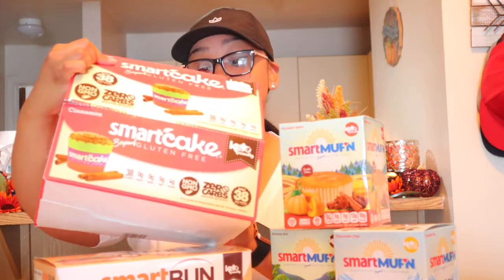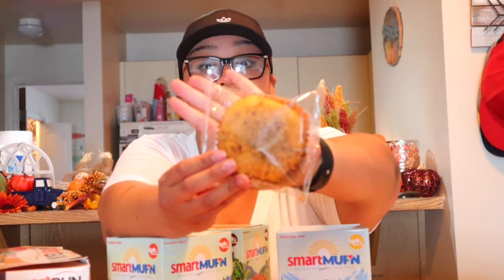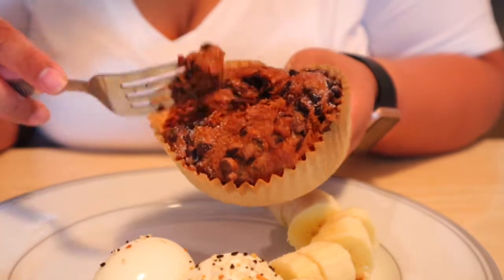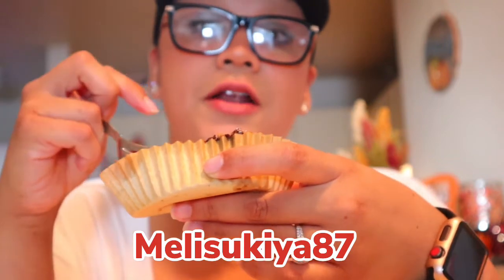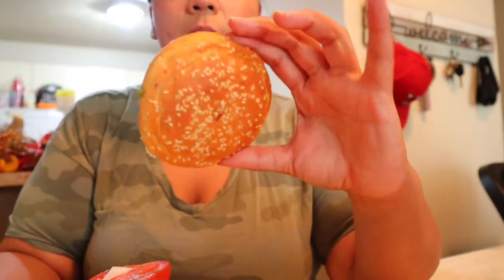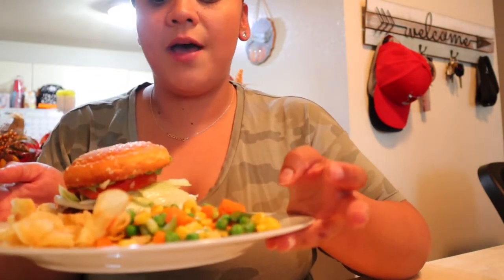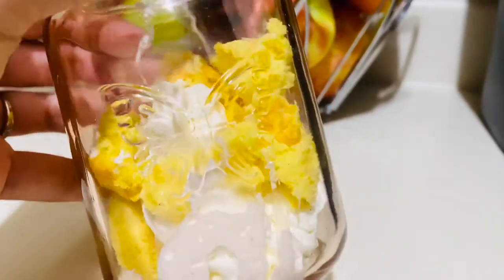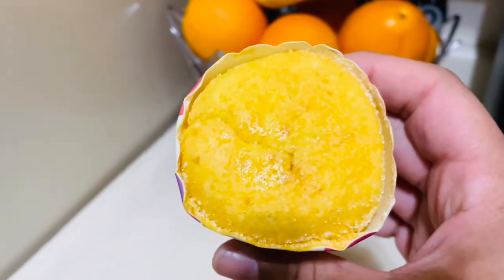WW WHAT I EAT IN A DAY || SMART BAKING CO. UNBOXING & REVIEW💙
Today's video is a WW WHAT I EAT IN A DAY || SMART BAKING CO. UNBOXING & REVIEW💙🌻